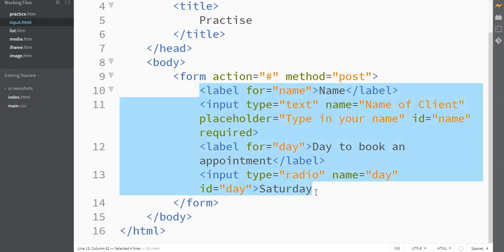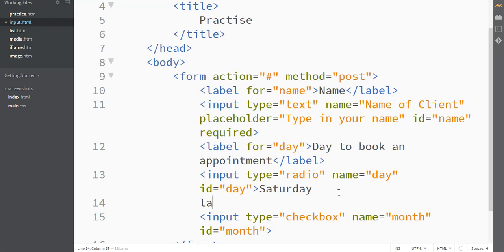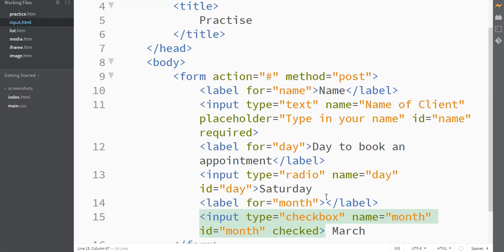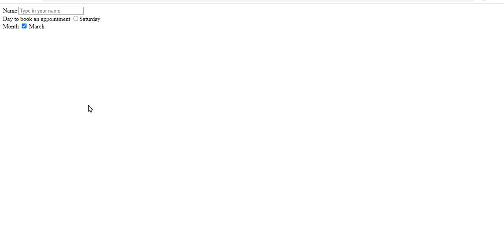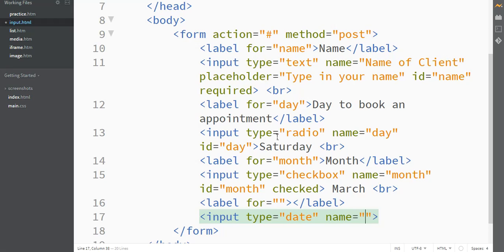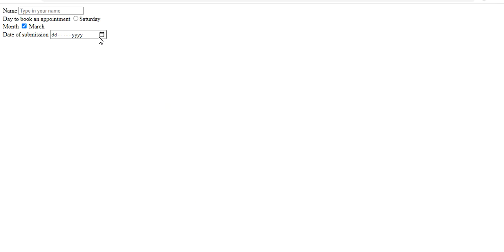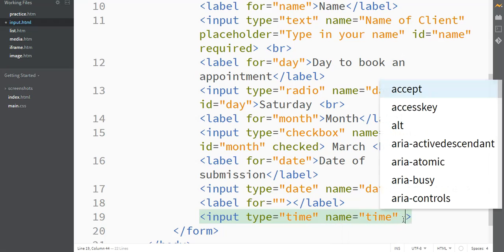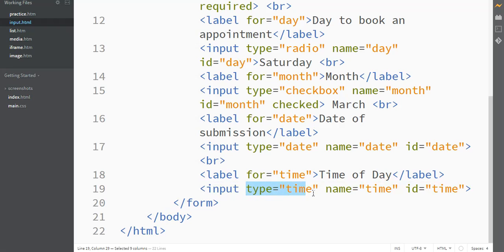28 Label and input - part 3